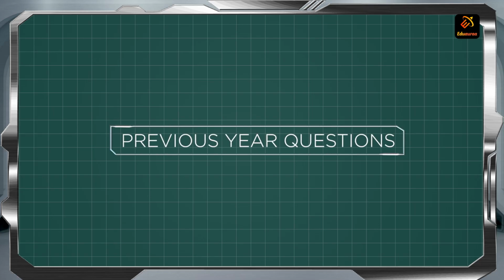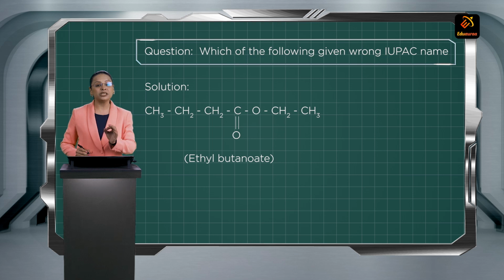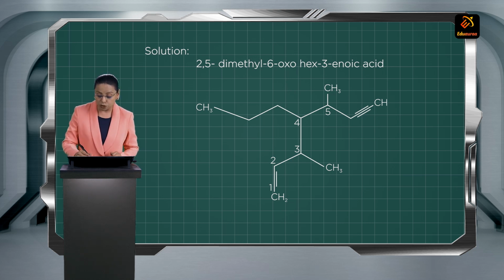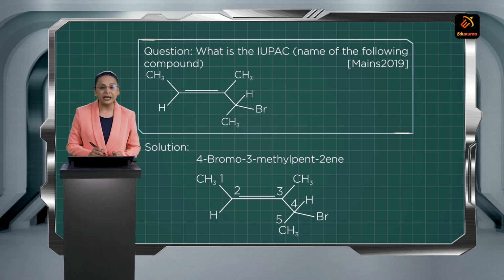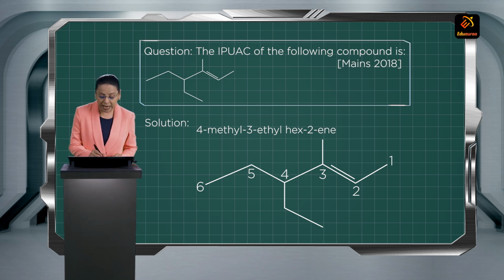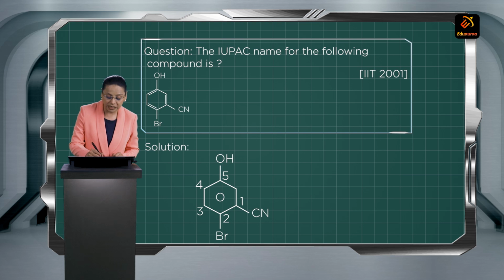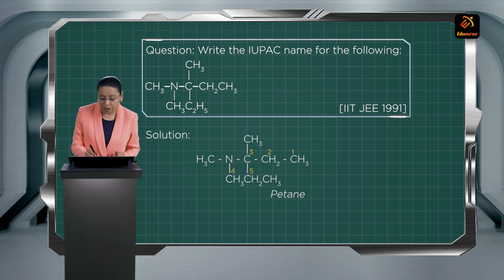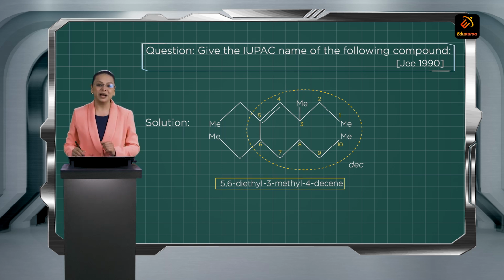IUPAC Nomenclature 01 | Some Basic Principles and Naming Of Alkanes JEE MAINS/NEET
In this power-packed session, Bhawana Ma’am solves and explains “IUPAC Nomenclature of Organic Compounds” (Class 11 Organic Chemistry) past year questions in an extremely simple, visual, and exam-focused manner.